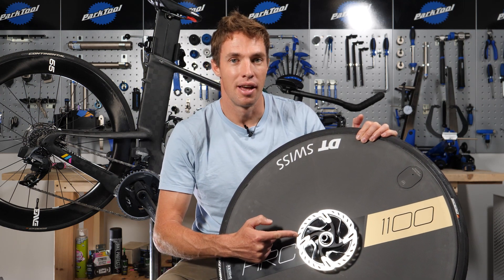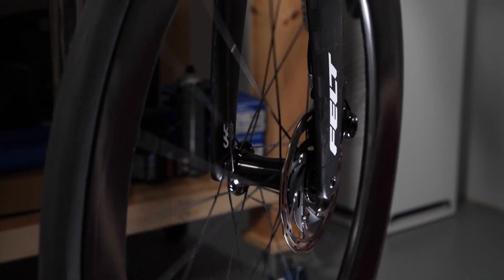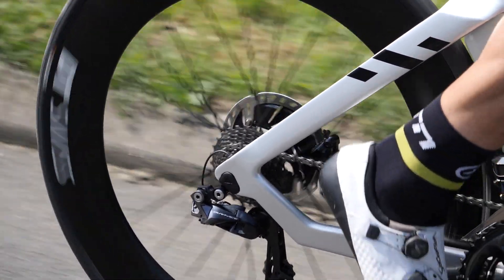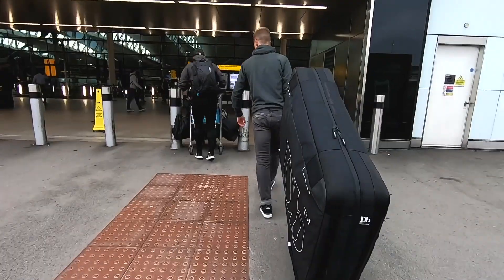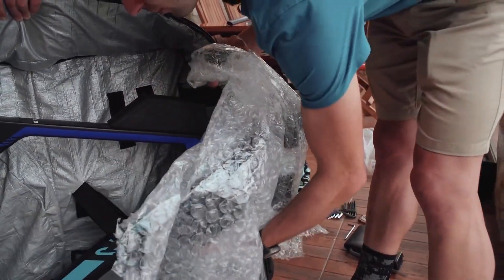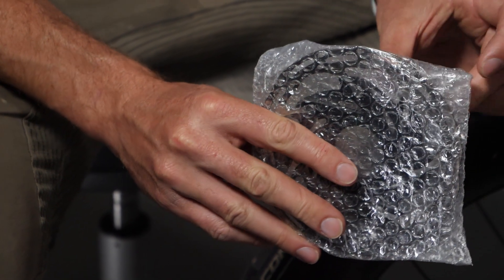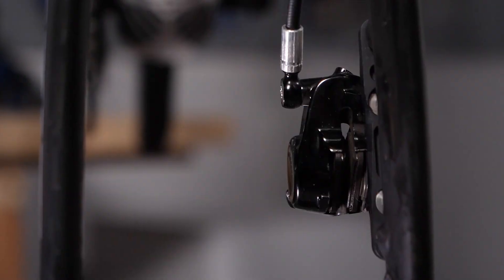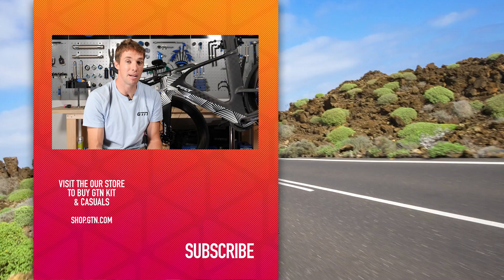How To Travel With Disc Brakes | Essential Tips For Travelling With Your Bike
If your new tri bike has disc brakes, what do you need to know about them before you travel to your race? We’re here to help. Traveling with disc brakes can feel very intimidating but you don’t need to worry, they needn’t be. Here's James with his top pro tips for travelling with disc brakes!

📹 Are Disc Wheels Worth It?

ES_Corner Store - Gregory David
ES_Mellow Soul - Auxjack
ES_Stood Up - Dylan Sitts
ES_Whirlpool - _91nova